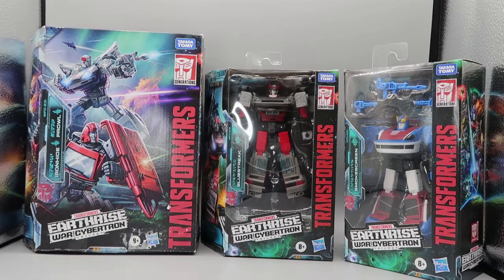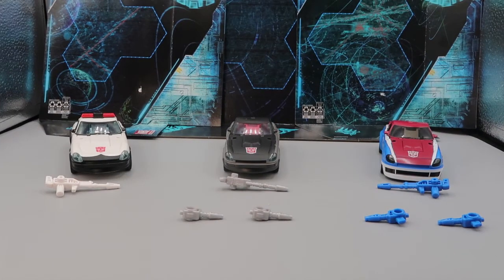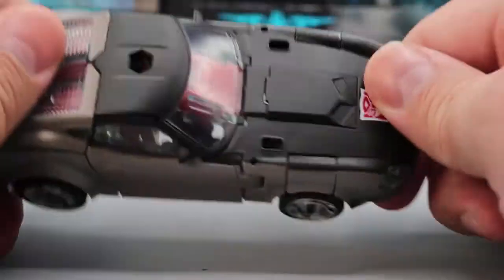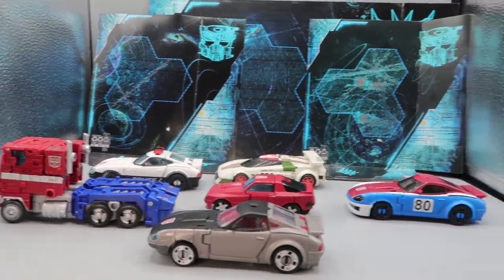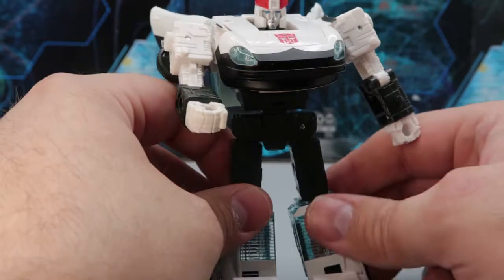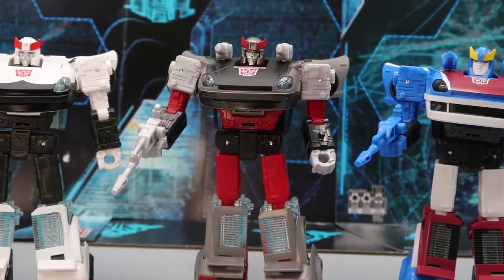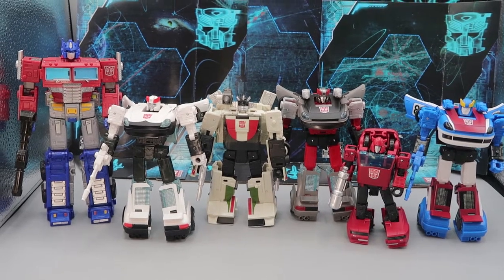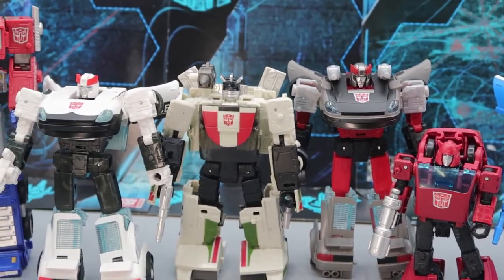Transformers Earthrise: Prowl, Bluestreak, and Smokescreen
Taking a look at the three Nissan Fairlady models in Earthrise with the general released Smokescreen, the Amazon exclusive of Prowl, and the Walgreens exclusive Bluestreak! Its three in one as we check out these awesome Transformers.